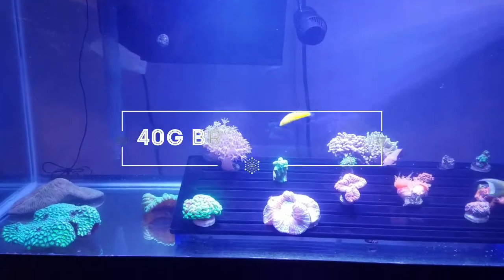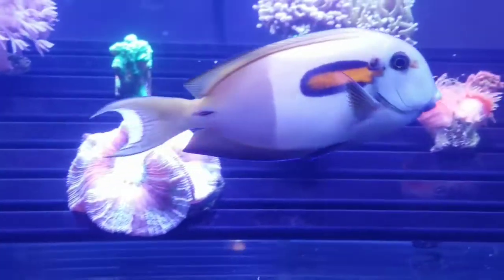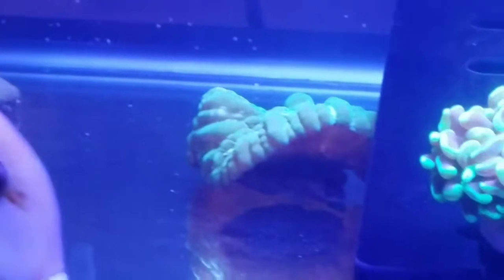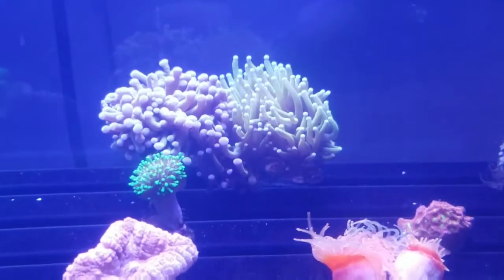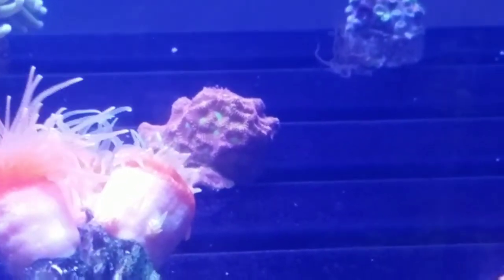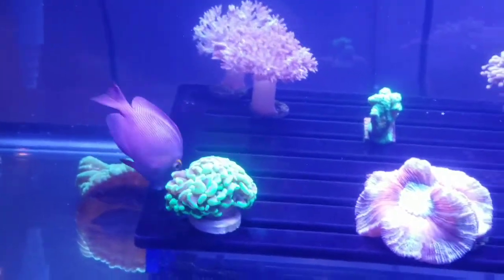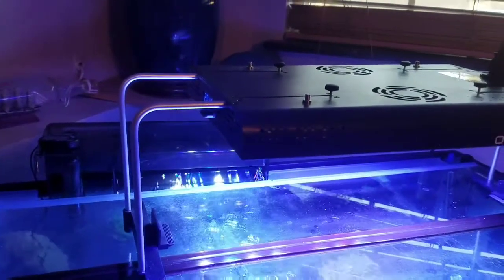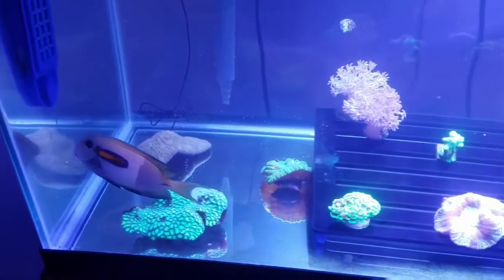I'm back- Showing my 40G Breeder with corals & fish.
Taking a look at my 40G Coral QT with a couple of fish added.